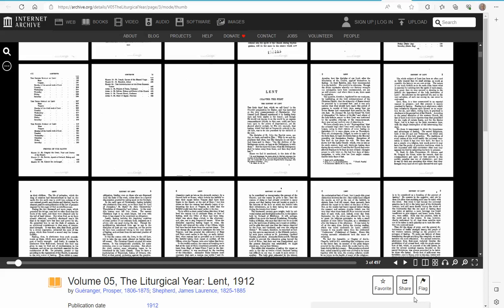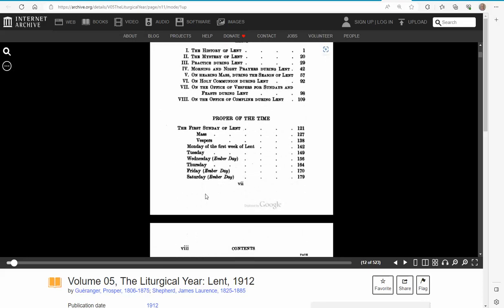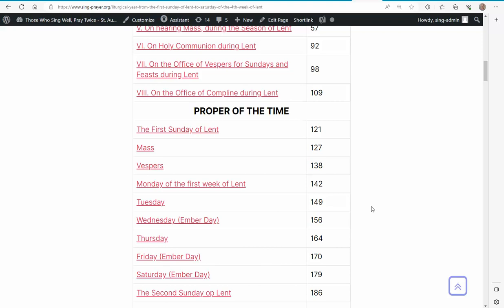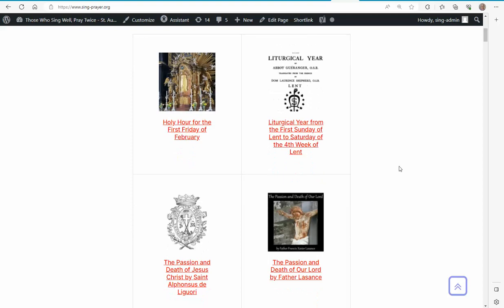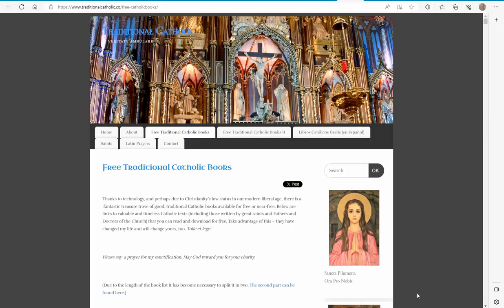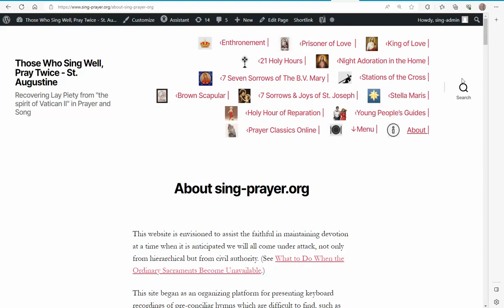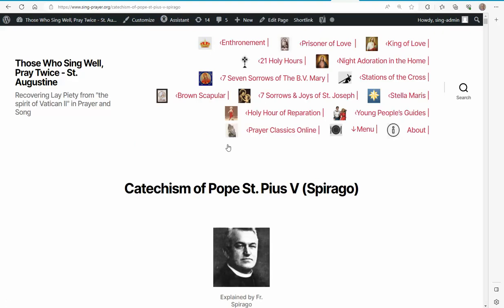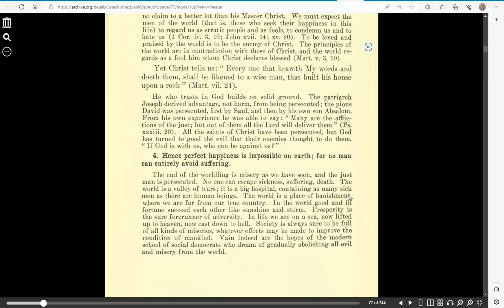Search Sing Prayer Dot Org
The sing-prayer.org website has quick-links to old prayer books which have been scanned up onto the internet, but which don't have links. This is convenient for use in Church.